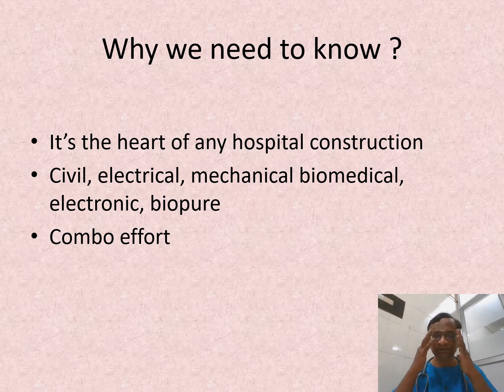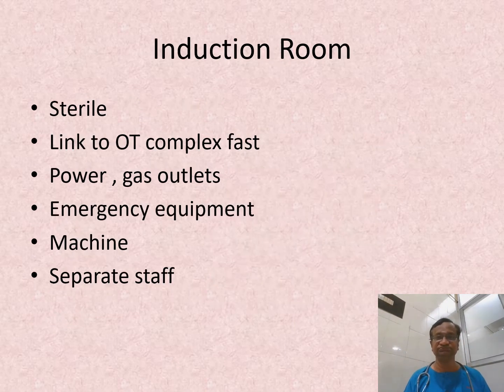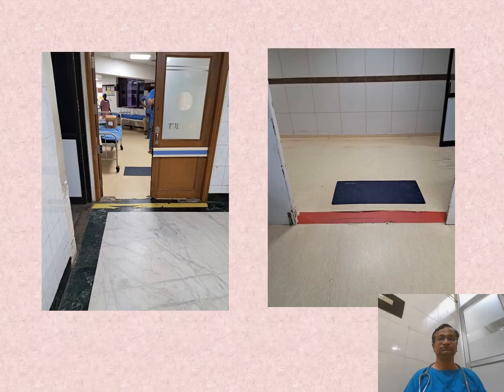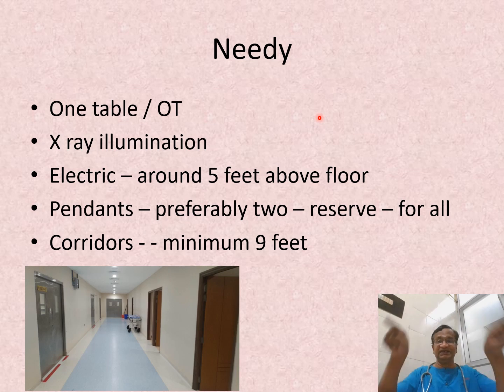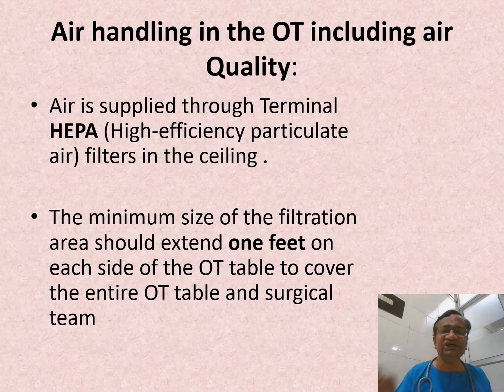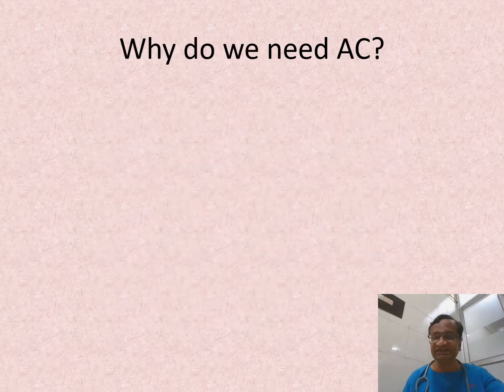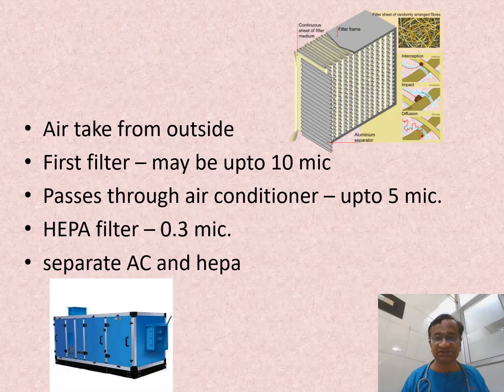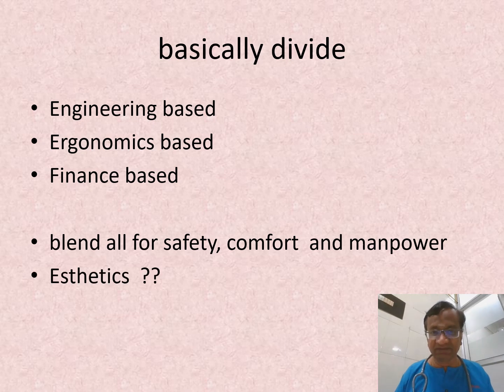Nuances in the construction of an operation theatre | Dr.S.Parthasarathy MD., DNB, PhD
This video describes how to construct an operation theatre . By Dr.S.Parthasarathy MD., DNB, PhD, Professor, Mahatma Gandhi Medical college and research institute, Sri Balaji Vidyapeeth, Pondicherry- India